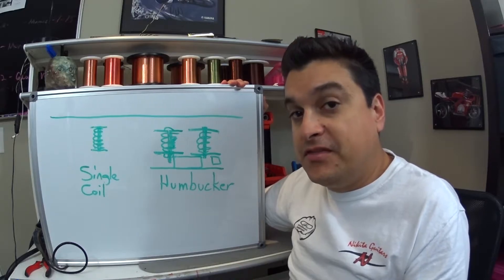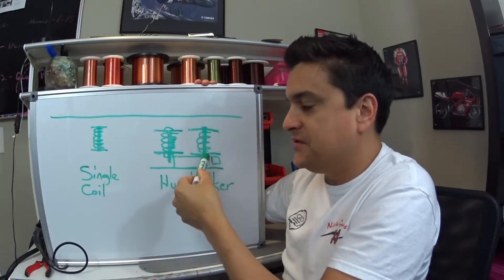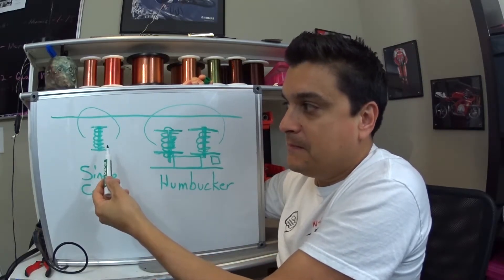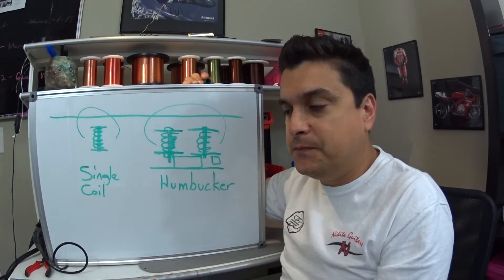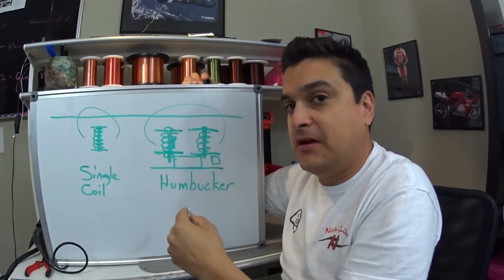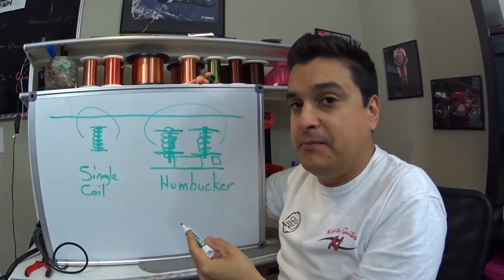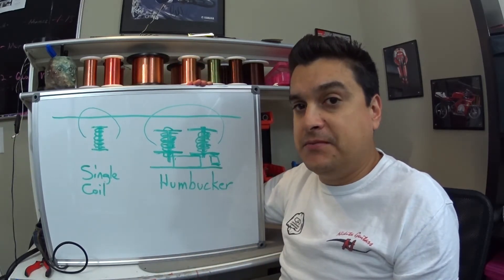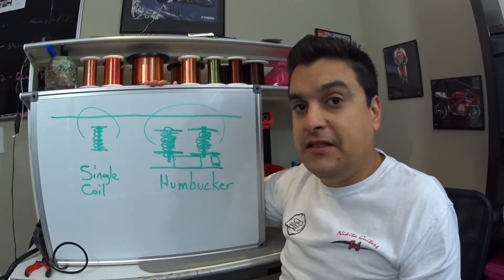Dylan Talks Tone Ep #3 How Electric Guitar Pickups Work #21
An explanation of how guitar pickups work
Dylanpickups.com
Dylancables.com
Dylantalkstone.com

Lighting
Ring Light

Cameras
Samsung Gear 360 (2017 edition)

Tripods
Monopod

Audio
Zoom H5 recorder

Focisrite 2i2

Behringer Mixer

Betterlivestream.com